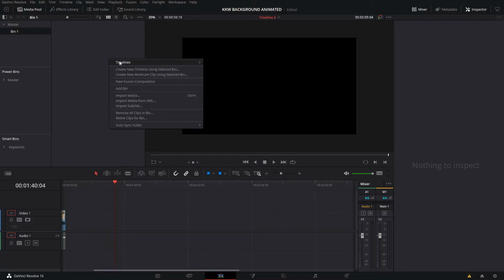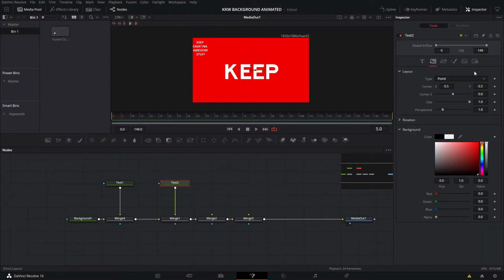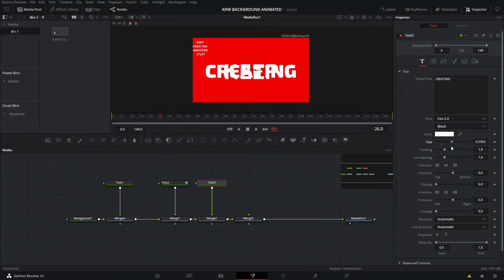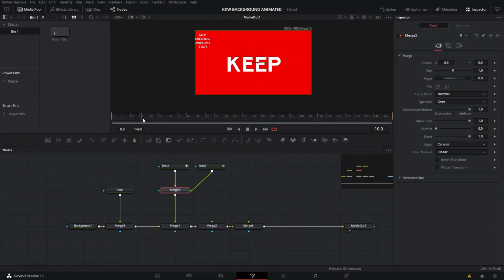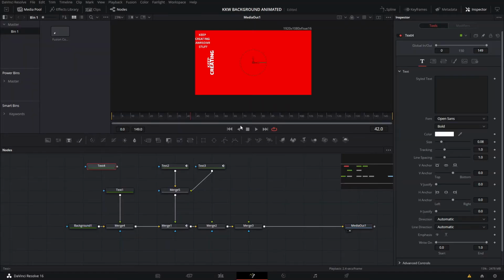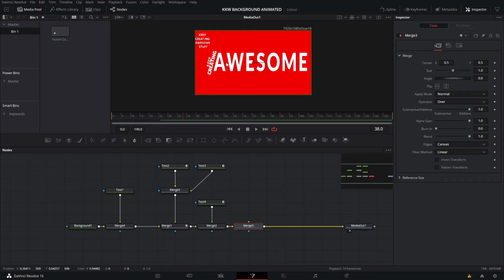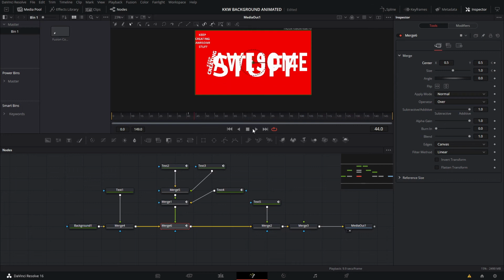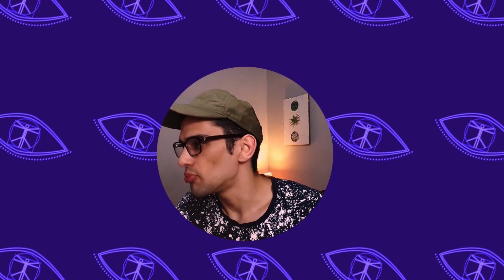Basic Motion Title Animation Tutorial In DaVinci Resolve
👽Get into your editing flow faster than ever with the Flow Essentials Pack 🚀 Hey guys in this video I will show you how you can make a cool basic motion title animation in DaVinci Resolve 16.

Also, I just realized the mistake on the  Thumbnail, sorry about that haha.

Anyways, I hope that you enjoy this video and keep creating.

Check a bunch of cool stuff on my website.